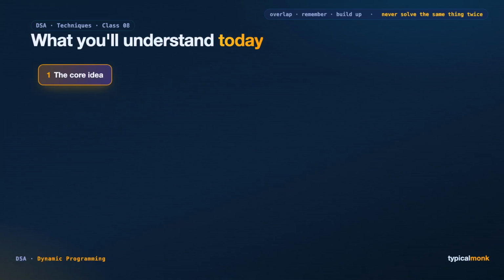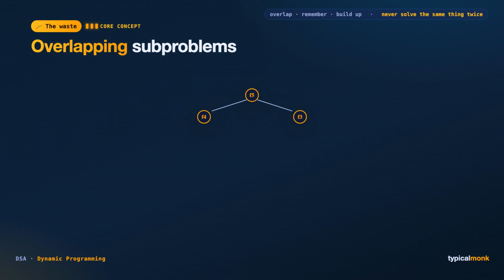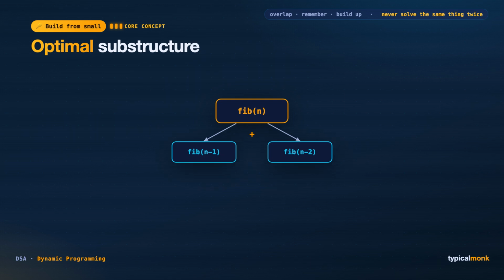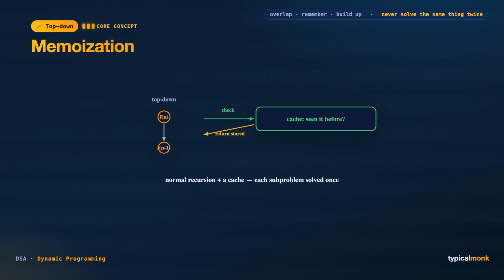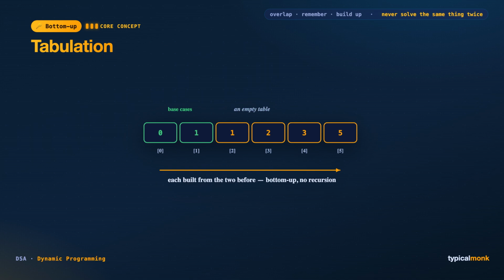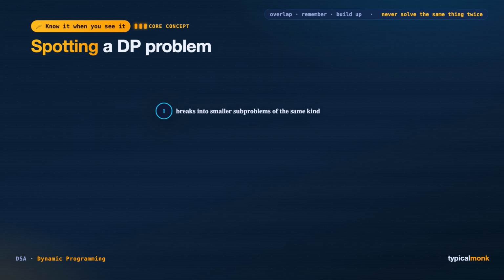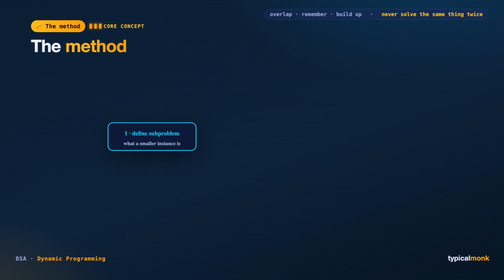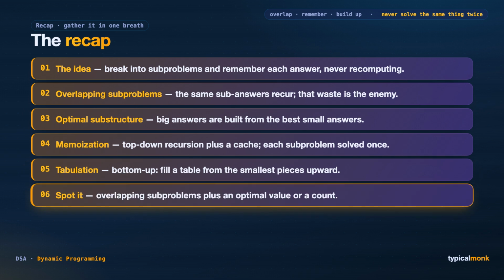DSA Class 8 · Dynamic Programming | Typical Monk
DSA — one idea at a time, taught calmly. New class daily, always free.

📚 In this class:
• Overlapping subproblems
• Optimal substructure
• Memoization
• Tabulation
• Spotting a DP problem